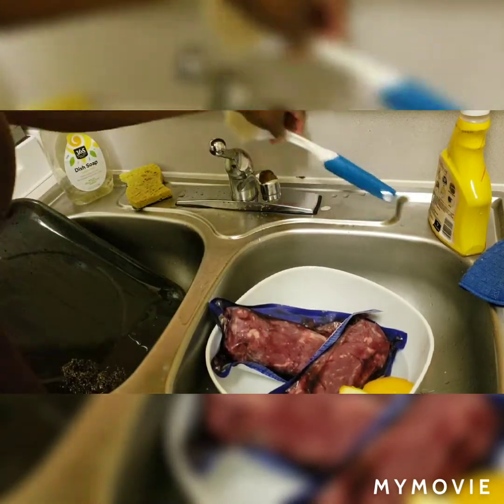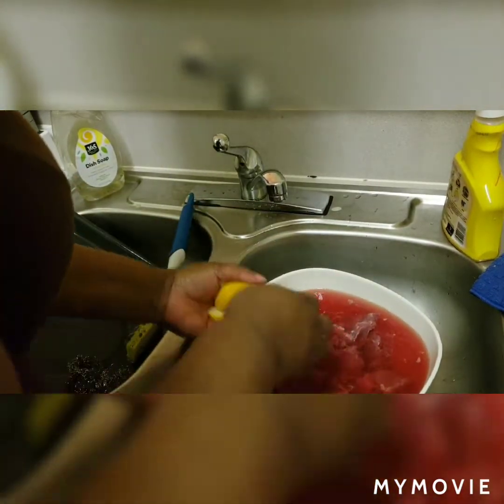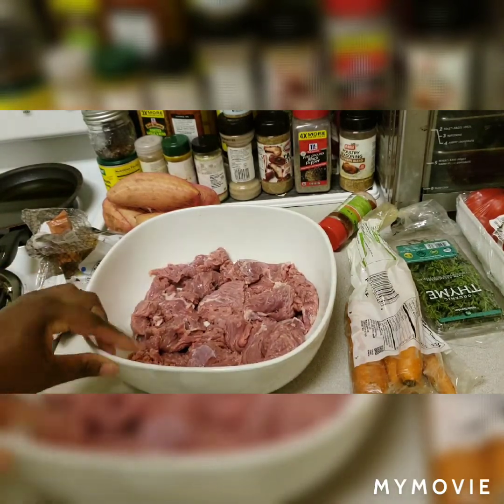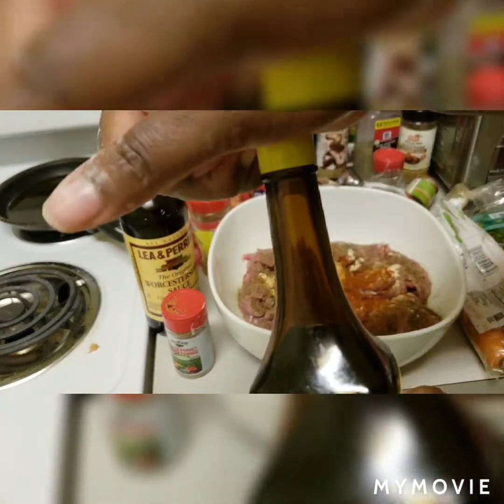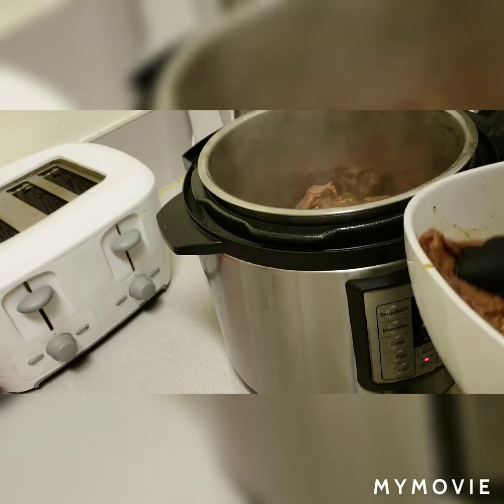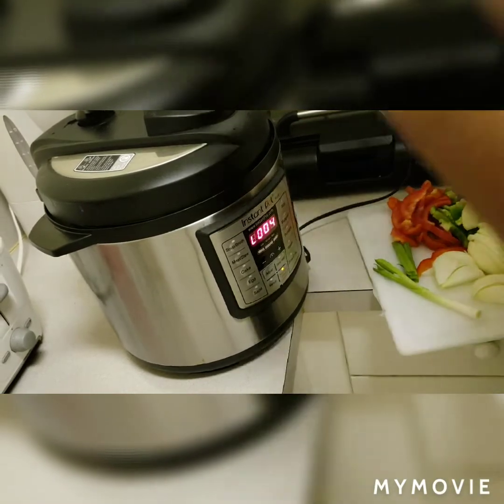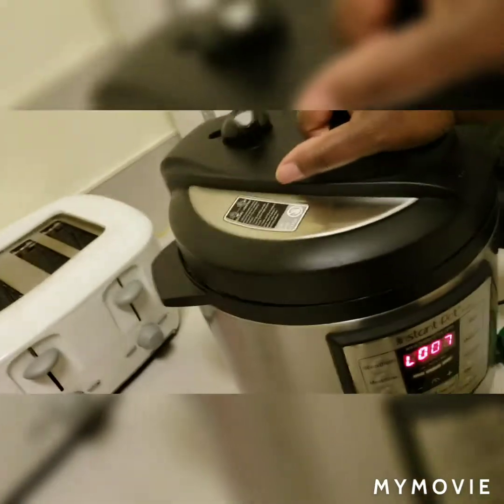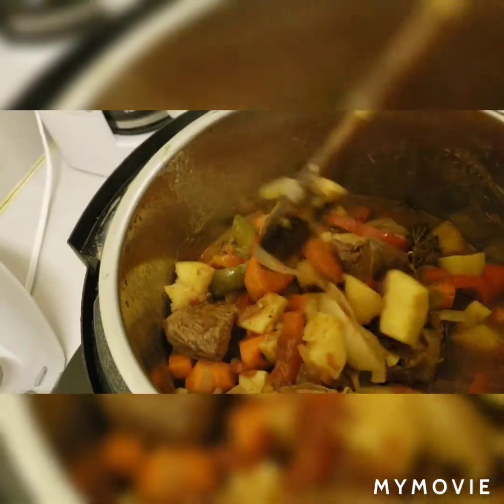Beef Stew ( Insta Pot Style)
Thank you for visiting and watching..I hope you will enjoy this delicious